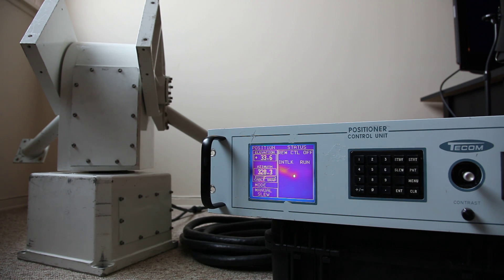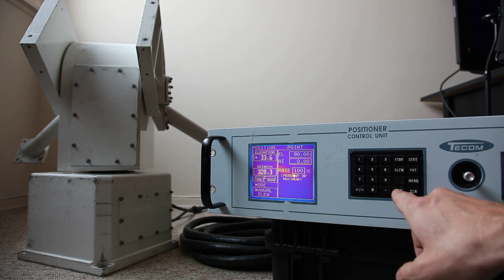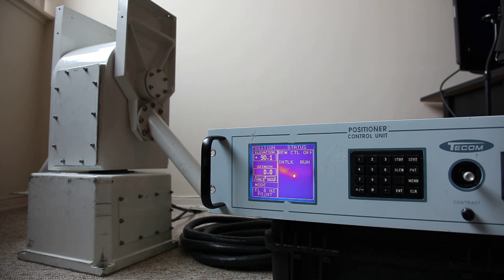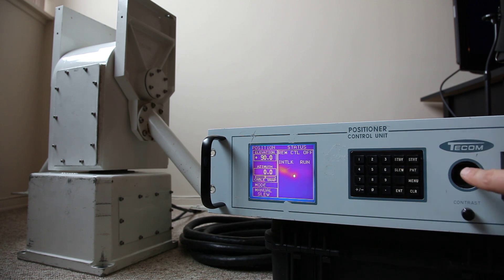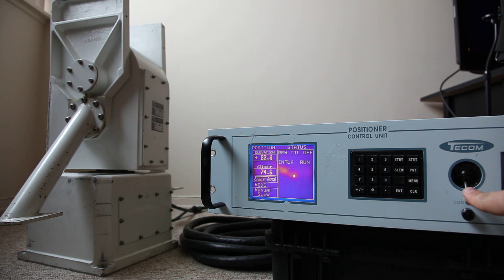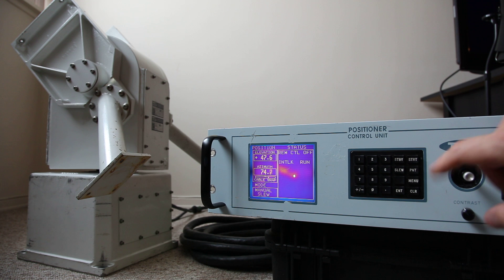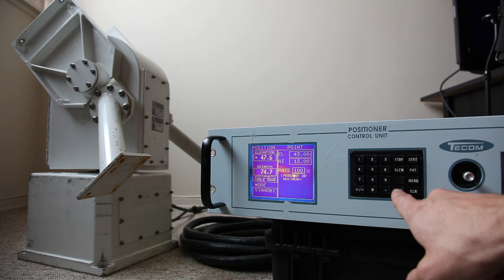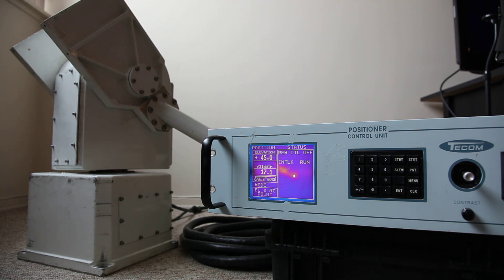VE3BUX: Tecom park & manual slew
This video shows the park / programmed point function as well as a manual slew for aiming the antenna system using a joystick.